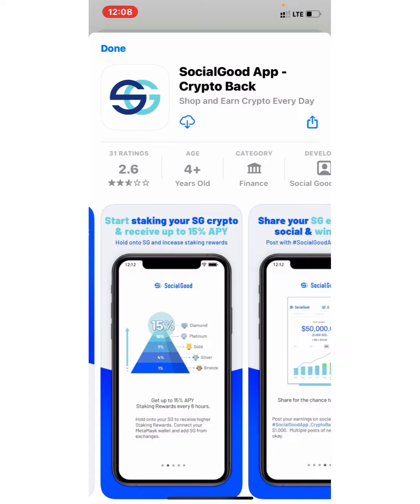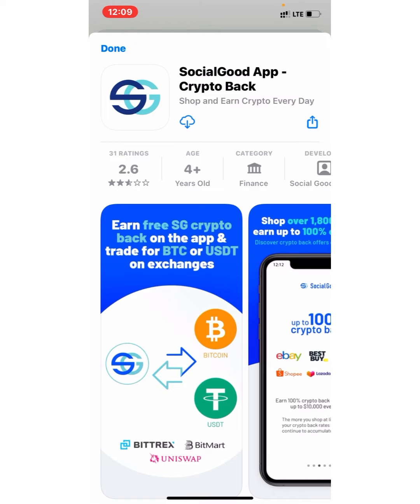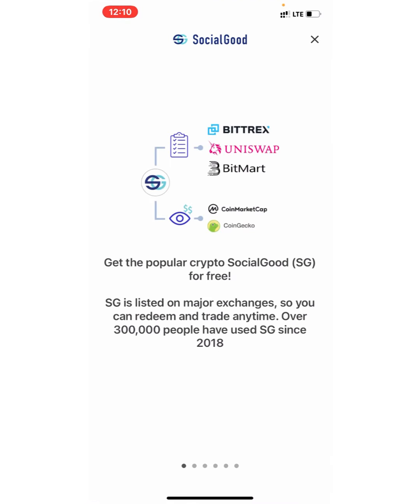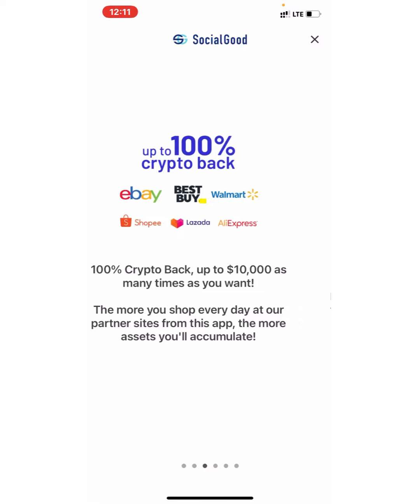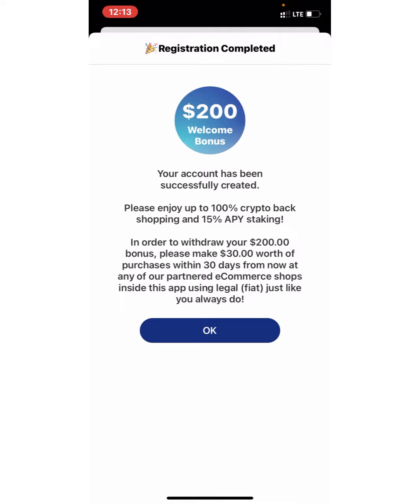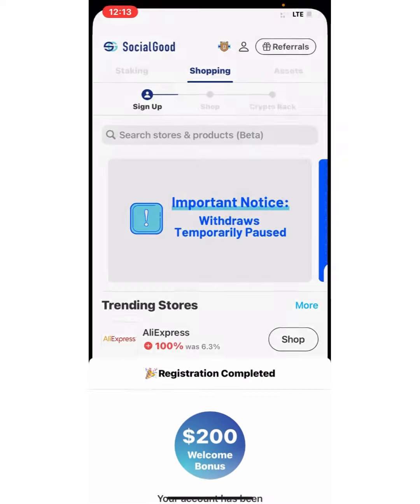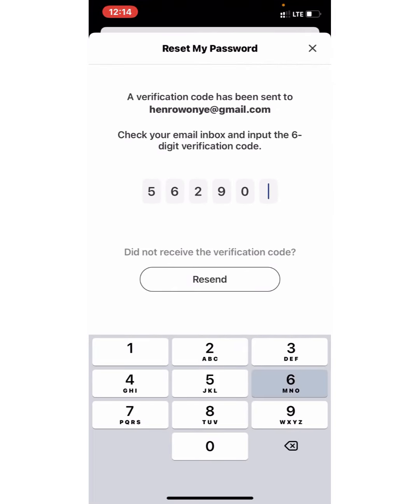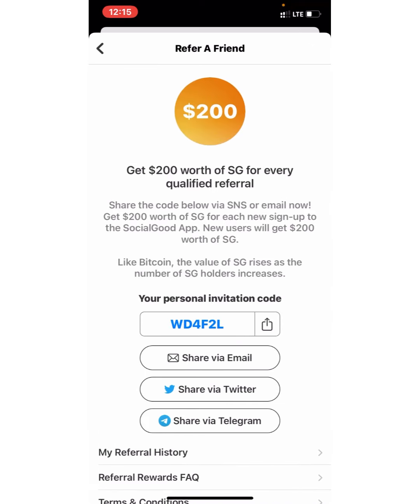EARN FREE $200 JUST BY DOWNLOADING THIS APP | SOCIALGOOD (SG) APP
📲Use invitation code: WD4F2L